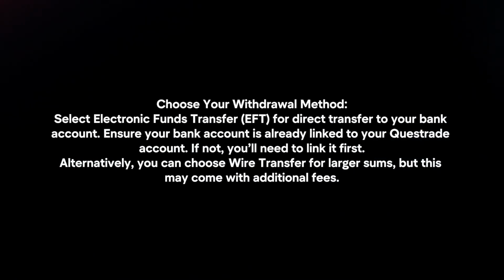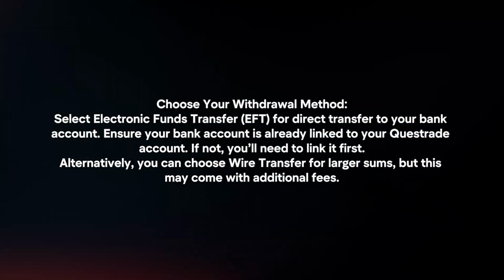How To Transfer Money From Questrade To Bank Account?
In this video I will explain How You Can Transfer Money From Questrade To Bank Account In 2024.